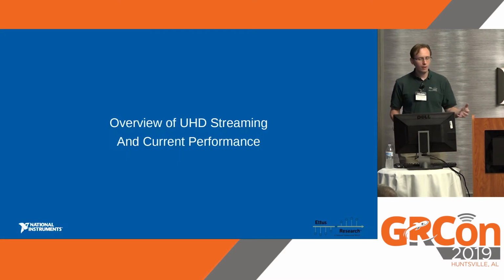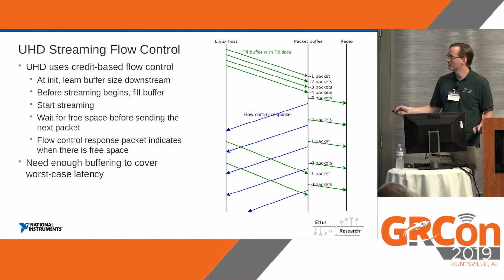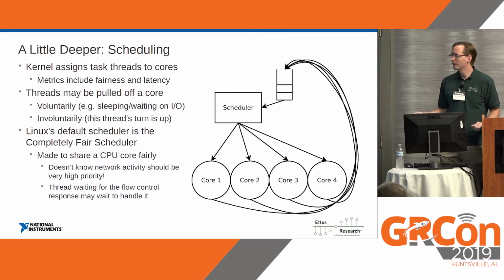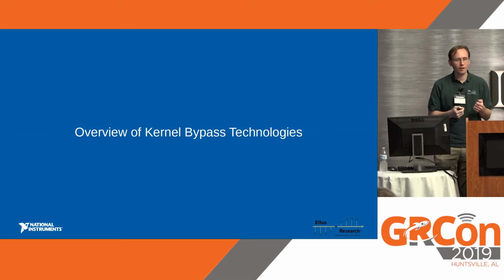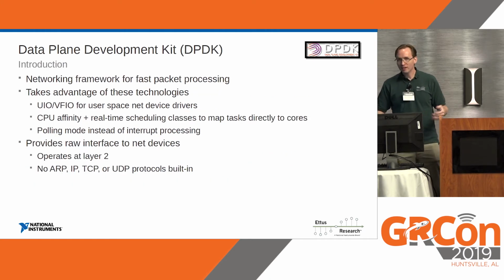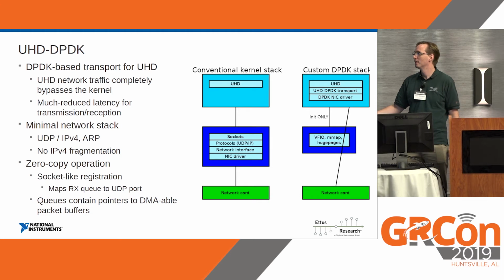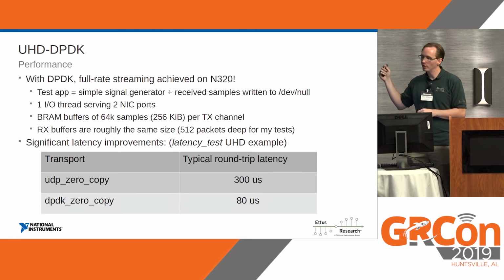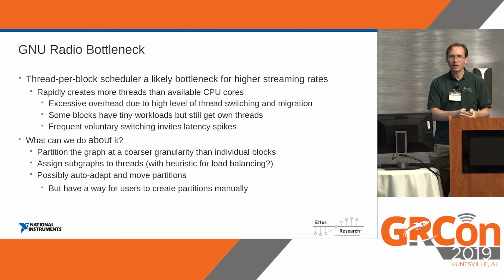GRCon19 - Streaming with DPDK: Raising the Throughput Ceiling with Drivers in Use.. by Alex Williams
Streaming with DPDK: Raising the Throughput Ceiling with Drivers in Use Space by Alex Williams

Software latency is the biggest impediment to high-speed streaming from a computer, and expensive kernel interactions are the primary source. System calls and buffer copying add to processing time, and the kernel’s scheduler can cause large latency spikes. Consequently, engineers have compensated by adding large buffers to the other side. Is there another way?

Enter projects like the Data Plane Development Kit (DPDK). By implementing the driver outside the kernel, DPDK enables our applications to reduce processing and take control of scheduling. In this presentation, we look at how DPDK addresses the latency problem and how we used the technology in UHD to create our own network stack and blast through our throughput ceiling.

Why now? The recently-released N320 offers the widest per-channel bandwidth of any USRP developed so far. At 250 MSPS per channel, the stream could not be sustained with our previous architecture’s throughput over the 10 GbE link. With technologies like DPDK, we can enable higher, more reliable throughput and spend fewer resources on buffering for those high-bandwidth applications. However, for GNU Radio to access this level of performance, it will necessitate a more efficient use of resources, including a revamp of the scheduler to use some of the same ideas.